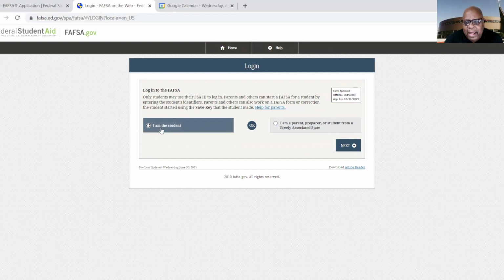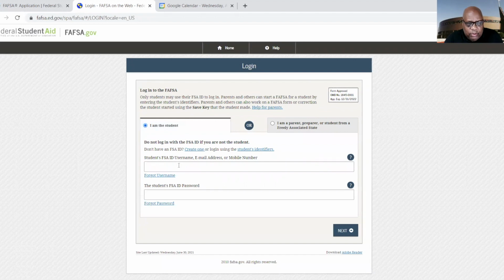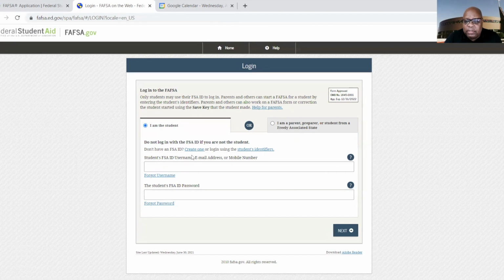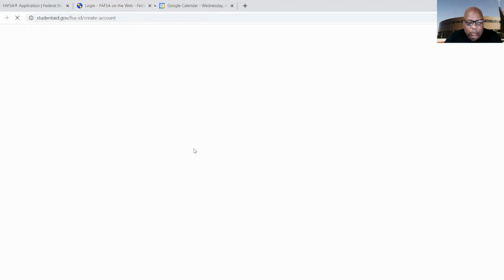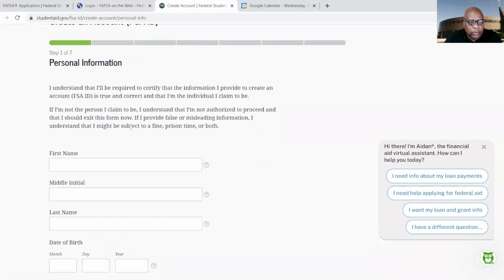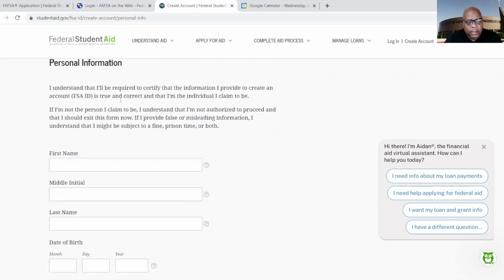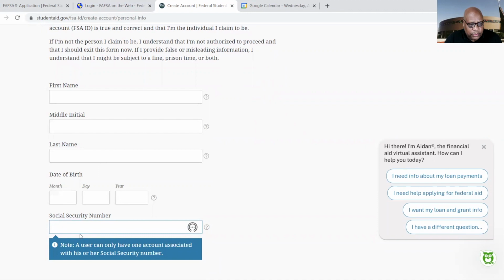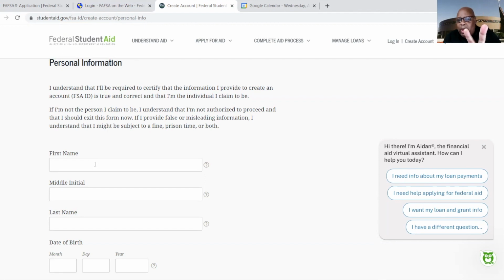How to Create a FAFSA Username and Password for Students and Parents?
A step-by-step guide on creating your FAFSA Username ID and password for both students and parents.

Deacon John Wilson, III
Education & Enrichment Program Director
West Angeles Church of God in Christ
Los Angeles, CA
Bishop Charles E. Blake Senior Pastor